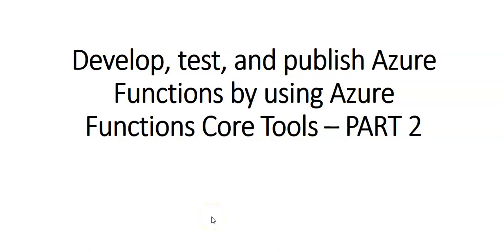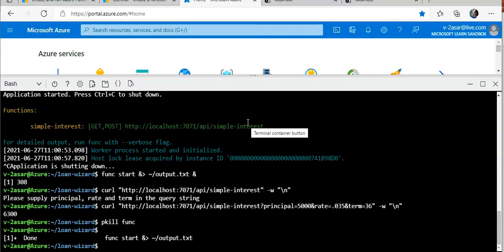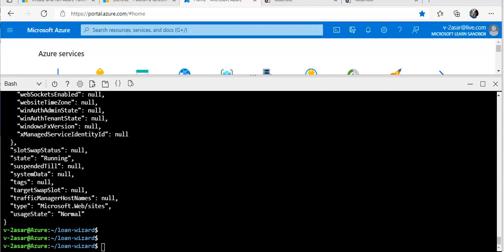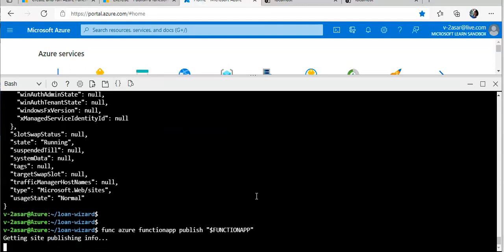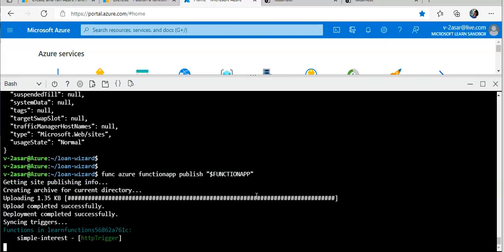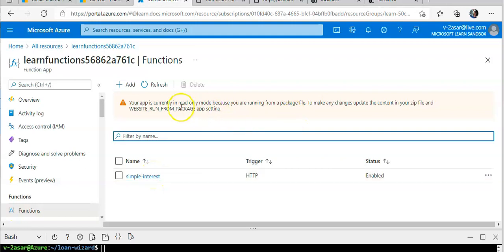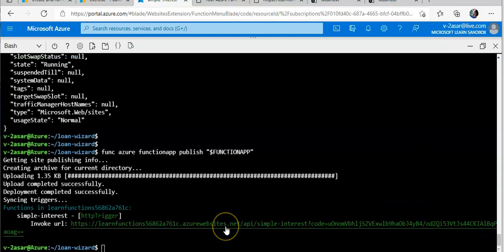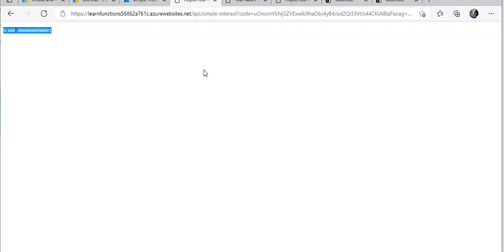Develop, test, and publish Azure Functions by using Azure Functions Core Tools - PART 2